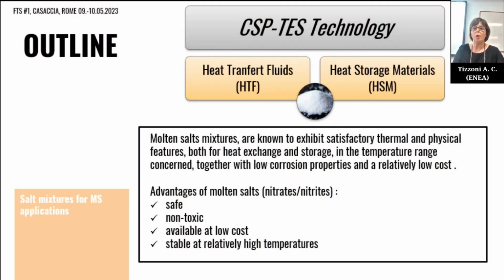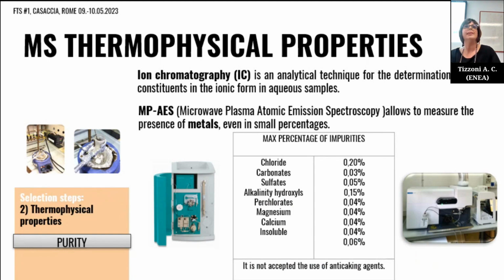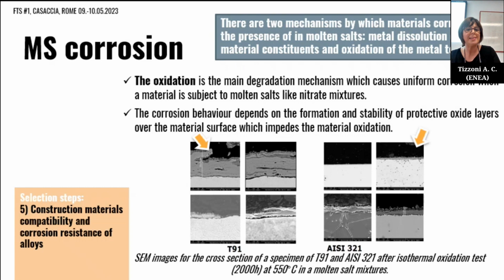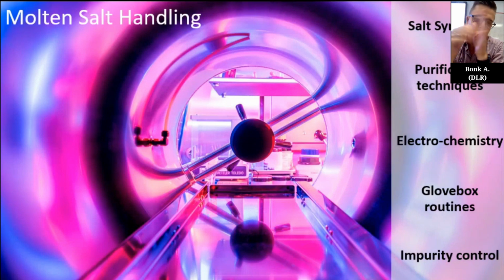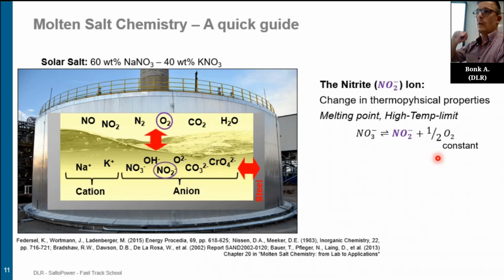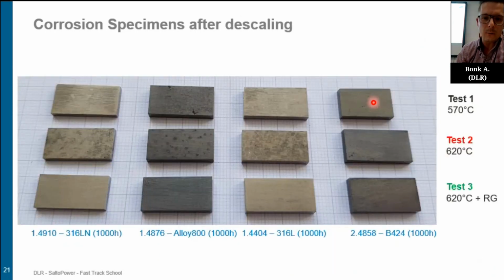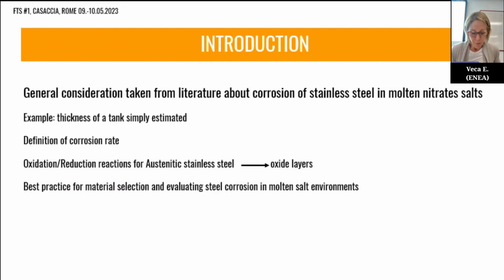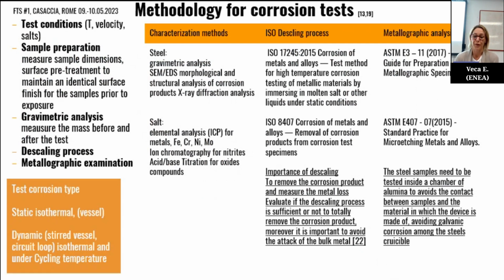SALTOpower FTS#1 Day1 Session2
In parallel with the SALTOpower project meeting, the #1 Fast-Track School took place in Cassaccia, Rome, on the 10th of may. Hosted by ENEA, and with speakers from all the consortium partners, had 23 attendees (both online and onsite), including young and senior researchers.

Besides the presentations, the attendees had a visit to the ENEA RI facilities and the Fast-Track School ended with a researcher’s brainstorming session for onsite attendees.